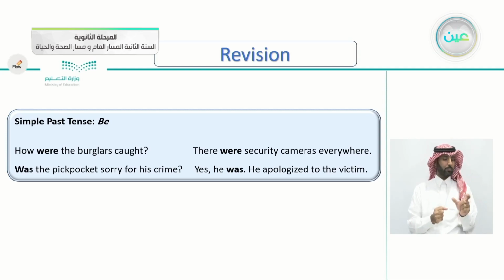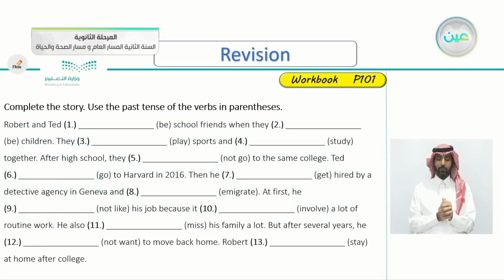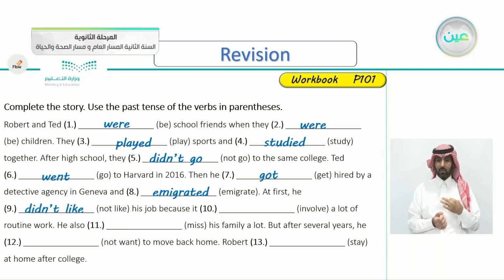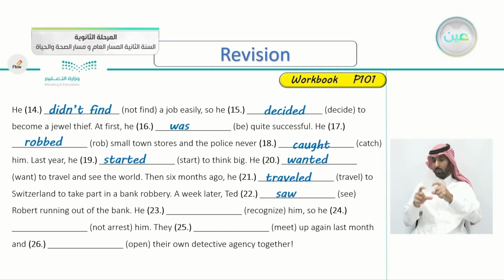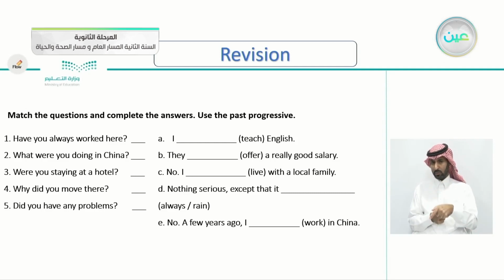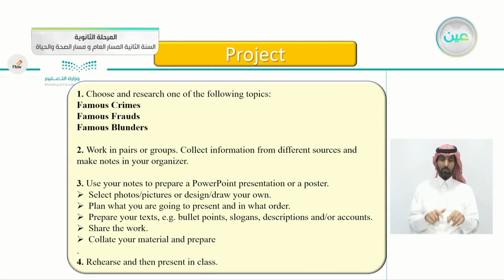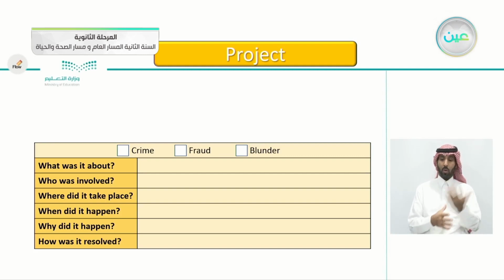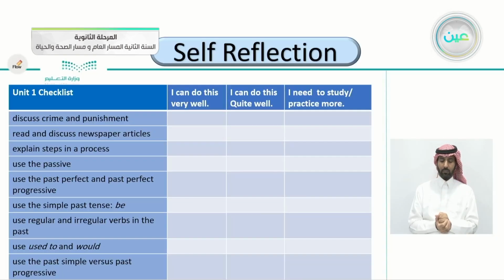Unit 2 : Project - اللغة الإنجليزية (2-1) - المسار العام والصحة والحياة - السنة الثانية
الحصة الأولى - الأربعاء- الأسبوع السادس - المسار العام والصحة والحياة - السنة الثانية